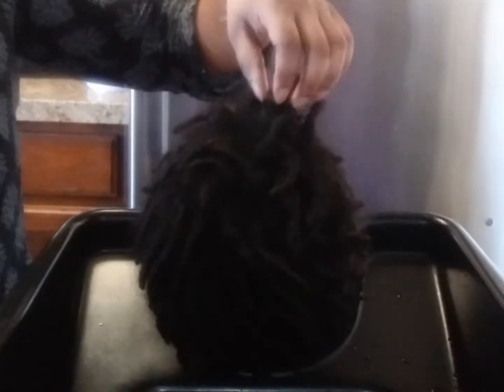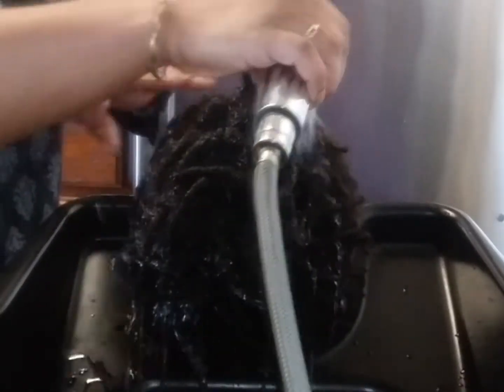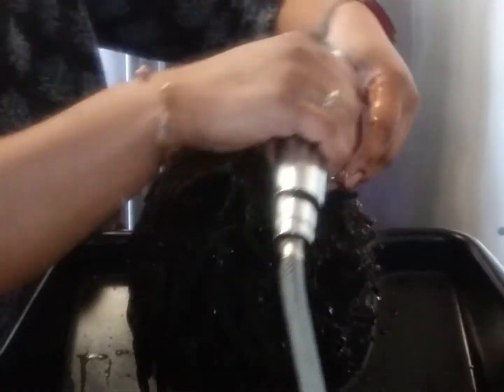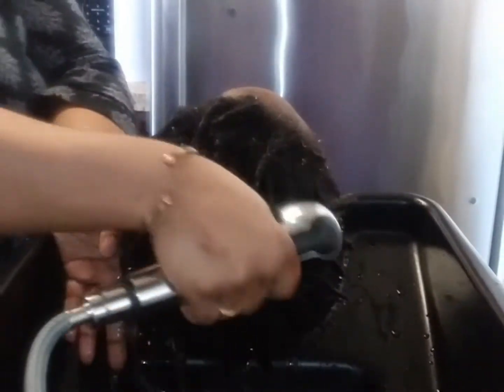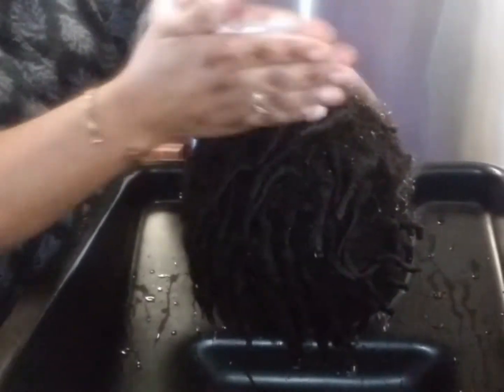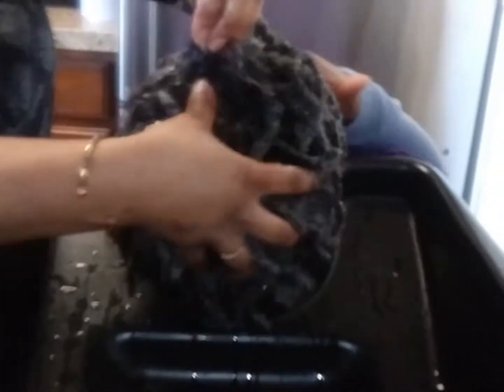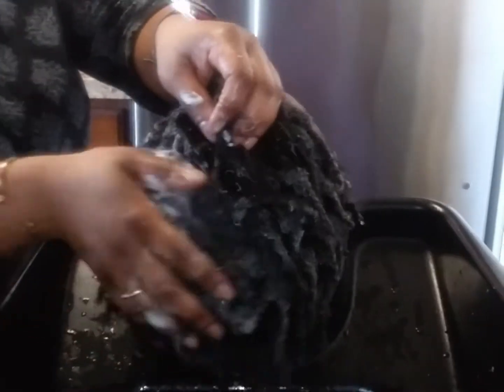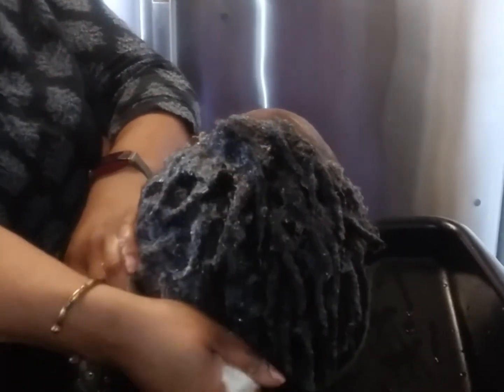Loc maintenance & washing p.1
From Angie showing you how she washes and maintain loc. Using her preferred products and her own natural oils

Follow on Instagram to see other works or ask questions